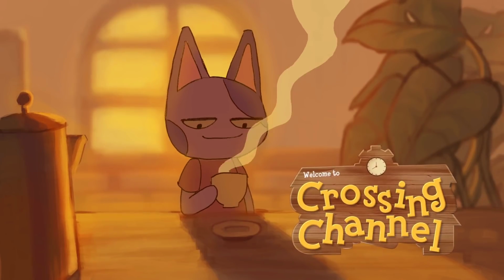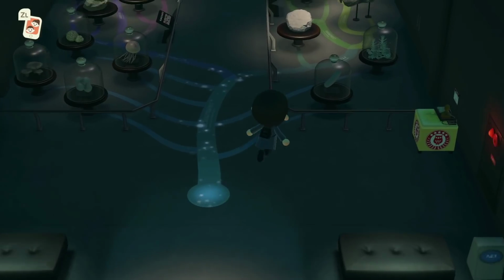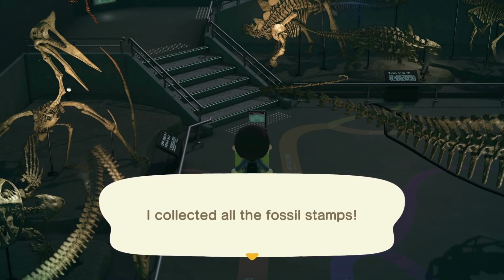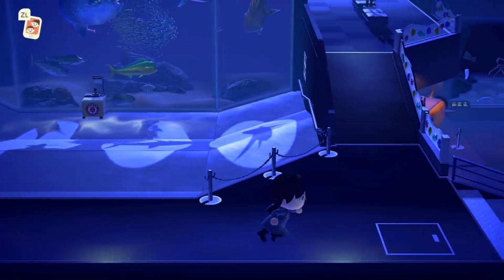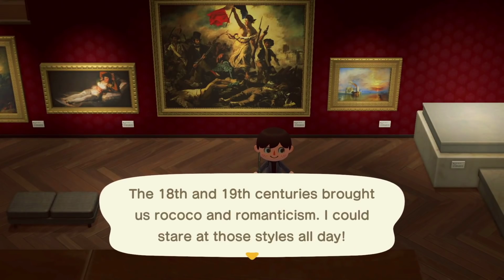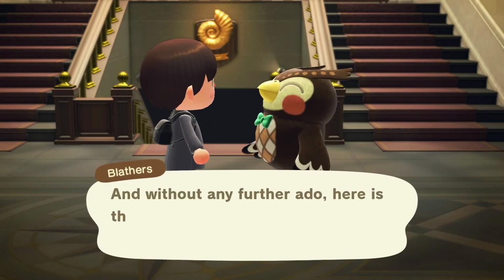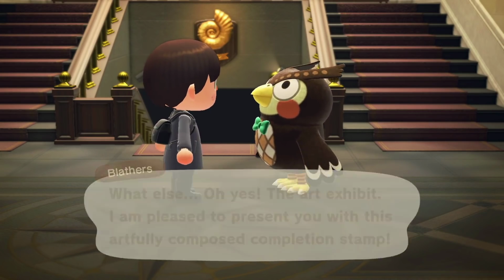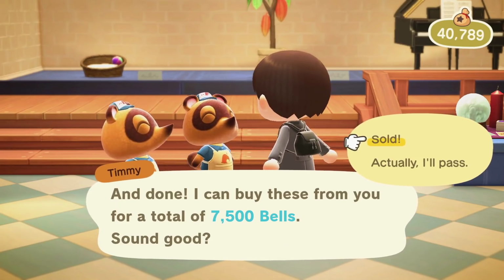Animal Crossing New Horizons - MUSEUM DAY 2021 CHANGES (Full Event Guide)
International Museum Day and the Stamp Rally have returned to ACNH this month, with some brand new changes, a new prize to obtain and even a hidden update that you might not know about. We'll be taking a deep dive into the event, how you can collect different stamps and get some cool prizes too!

► Visit Kokomo
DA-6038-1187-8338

► Kokomo Codes
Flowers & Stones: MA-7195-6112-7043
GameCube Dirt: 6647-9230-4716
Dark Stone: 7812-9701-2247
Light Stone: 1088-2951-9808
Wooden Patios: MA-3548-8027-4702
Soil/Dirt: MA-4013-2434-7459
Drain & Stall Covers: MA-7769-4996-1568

► Channel Credits
Intro/Outro Animation & Bob's Gang Overlay by TeoPyon